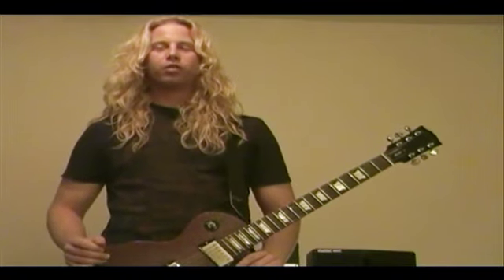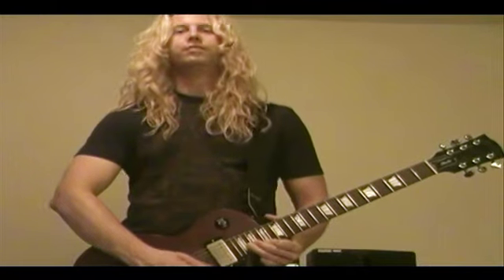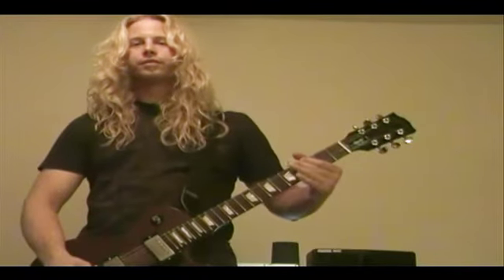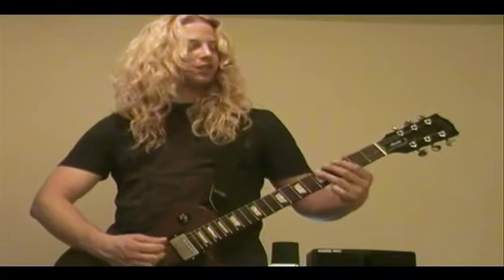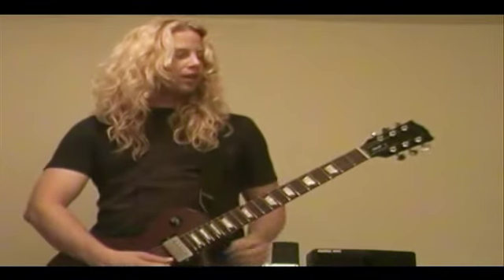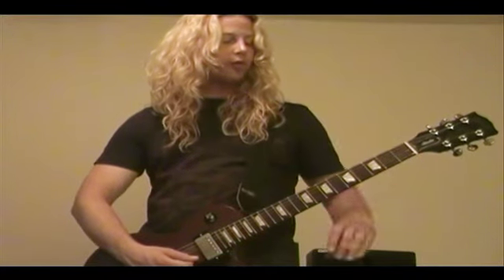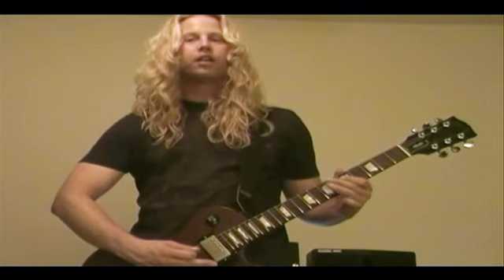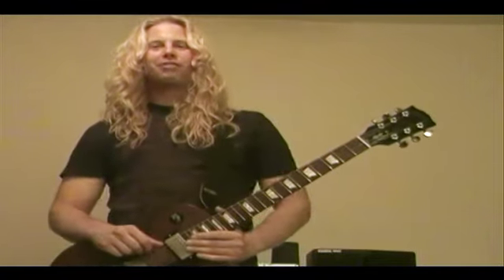White Wizzard's Erik Kluiber - How To Solo In the Style of Metallica's Kirk Hammett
Guitarist Erik Kluiber from L.A. heavy metal act White Wizzard shows you how to solo in the style of Metallica's Kirk Hammett.

White Wizzard recently finished recording Over the Top, their full-length follow-up to the High Speed GTO mini-album. Over the Top was recorded with producer Ralph Patlan (Megadeth, UFO).